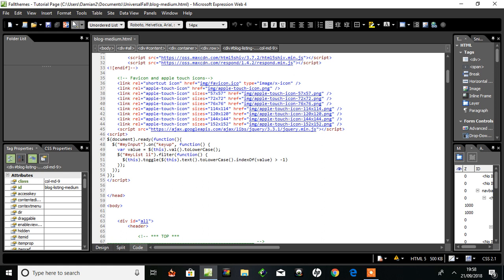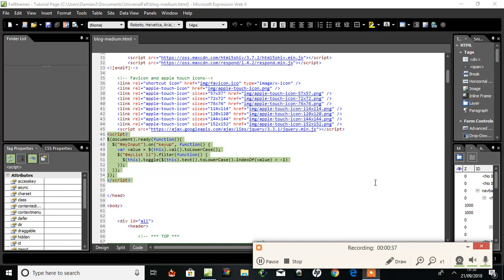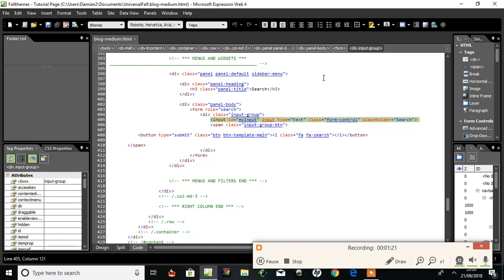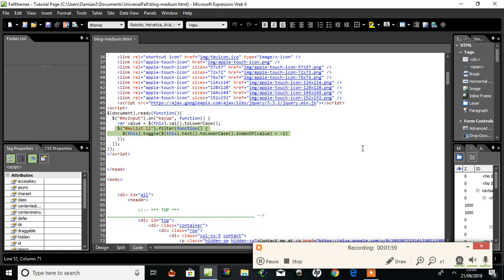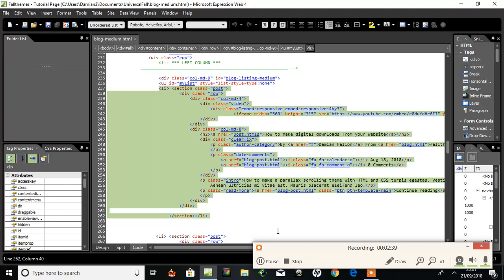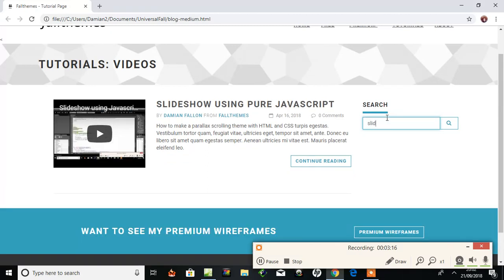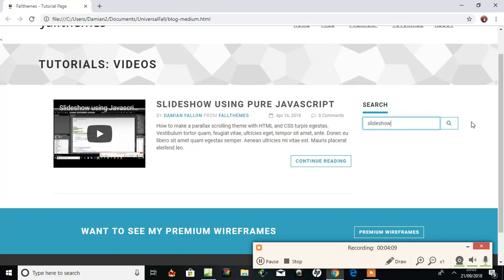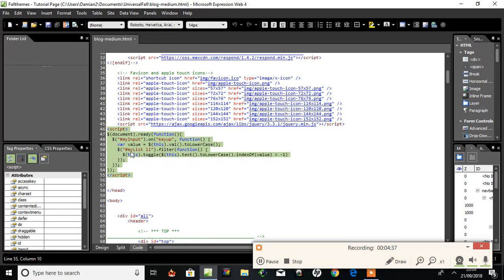JQuery search filter for an individual item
How to make a search filter for any individual item on a web page using jQuery.